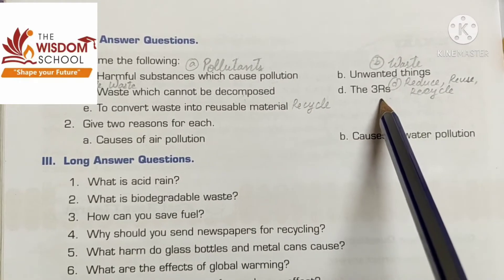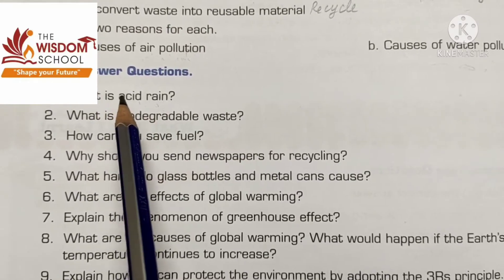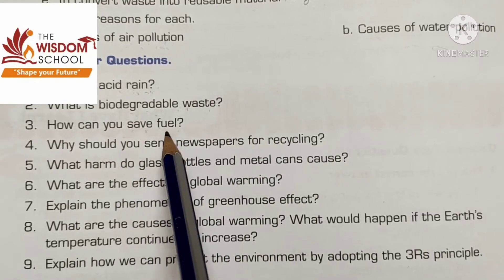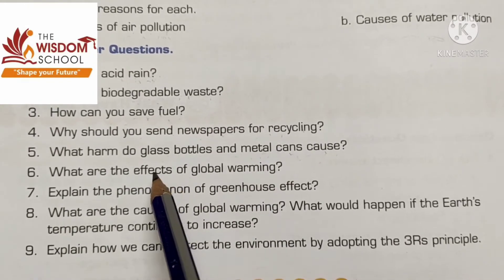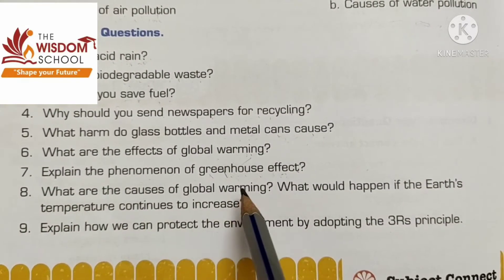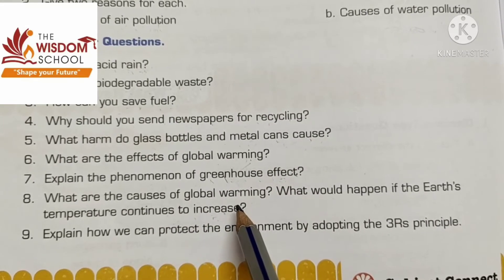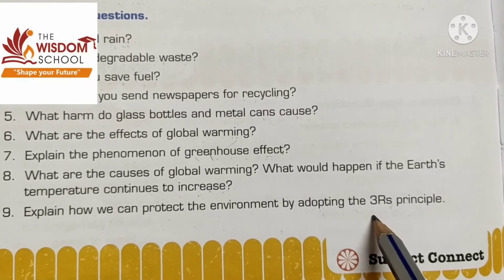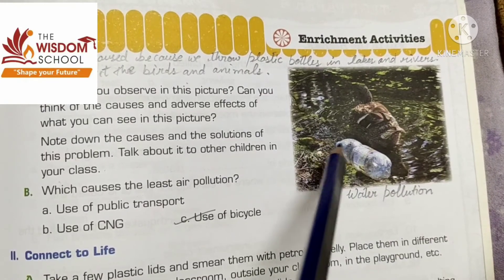Grade 5 /Science/ L 14 Changes in our environment B W and Q A /23 Feb